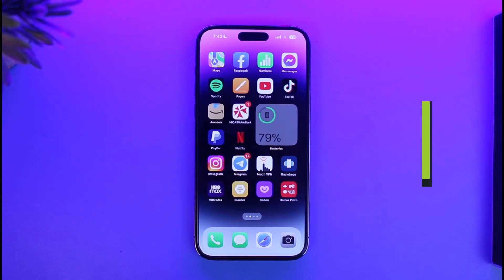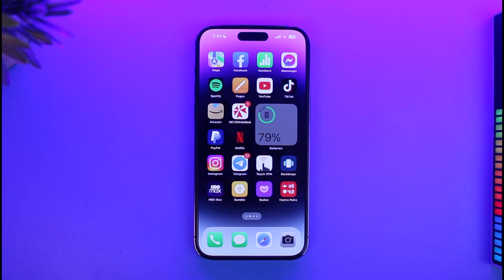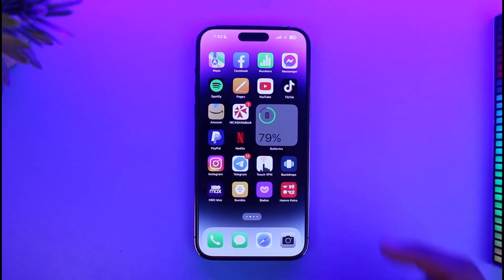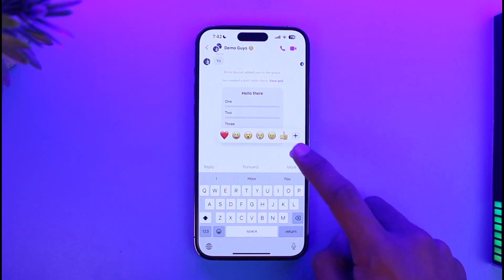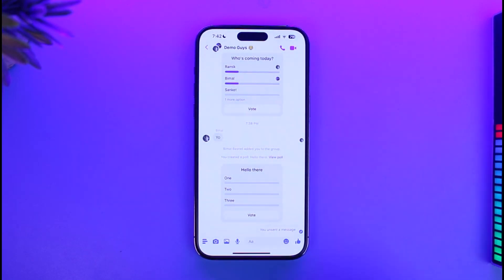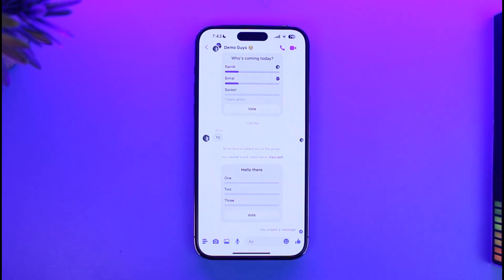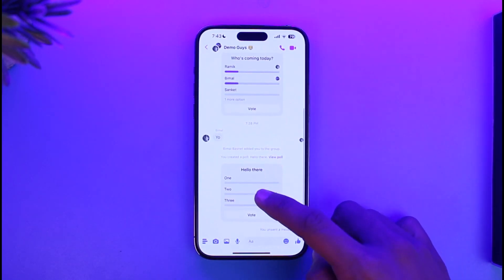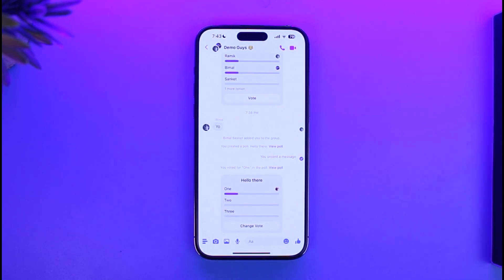How to Delete a Poll on Facebook Messenger on iPhone !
This video guides you through an easy step-by-step process to delete a poll you created in the Messenger group from your iPhone. So make sure to watch this video till the end.

~ Chapters:
0:00 Introduction
0:14 What the Issue Is
0:50 Things to Understand
1:26 Conclusion